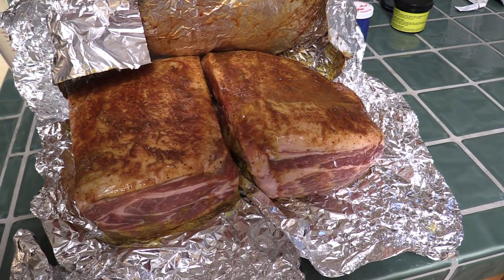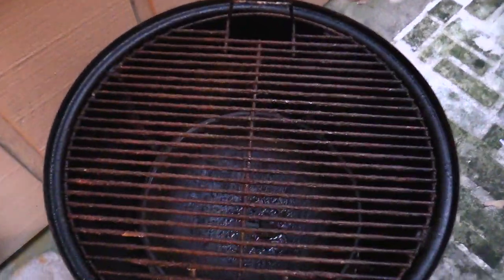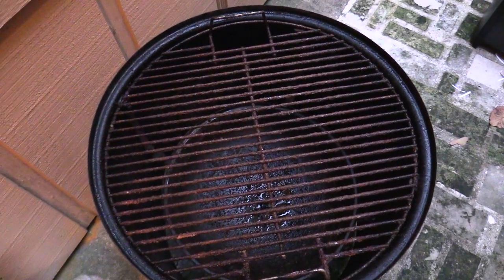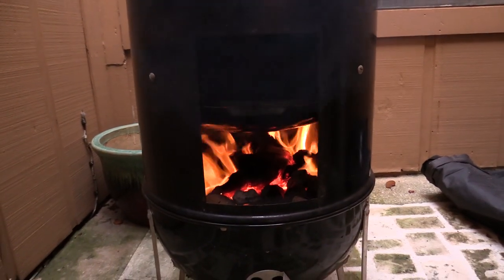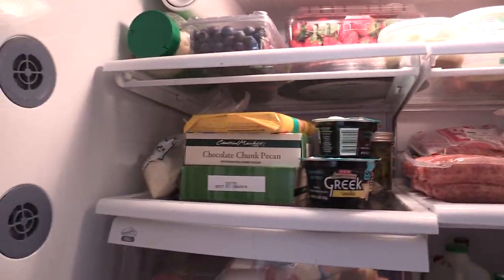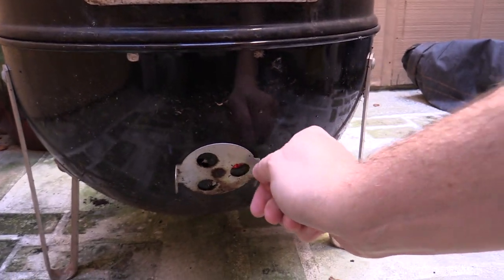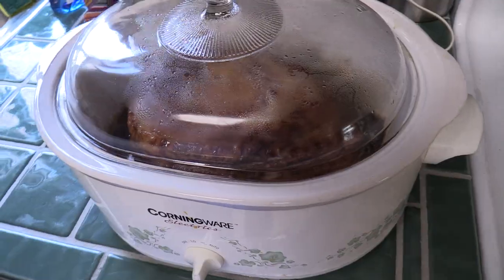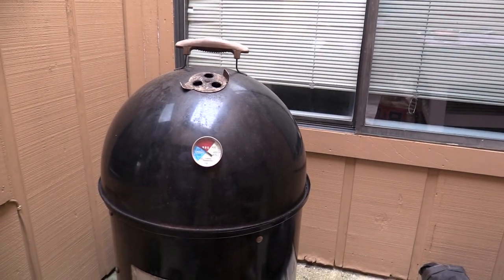How to BBQ a Pork Shoulder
For Festivus I wanted to make some pulled pork, so I set up the BBQ and made some pork shoulders.  They came out delicious!